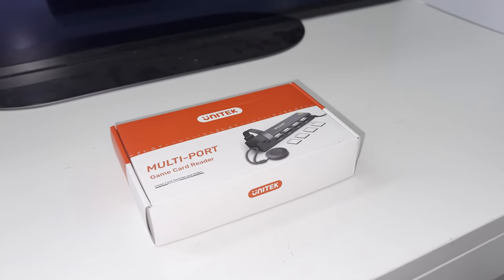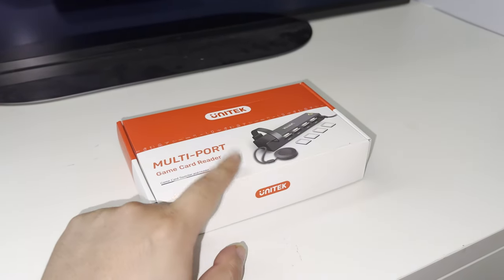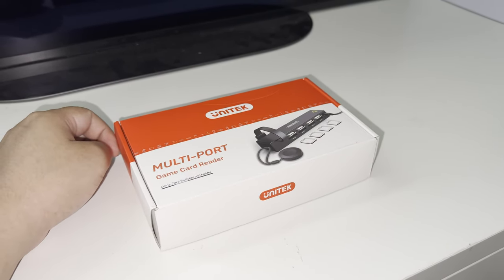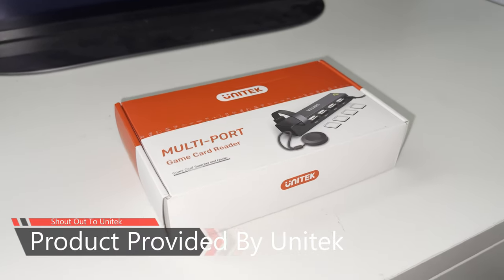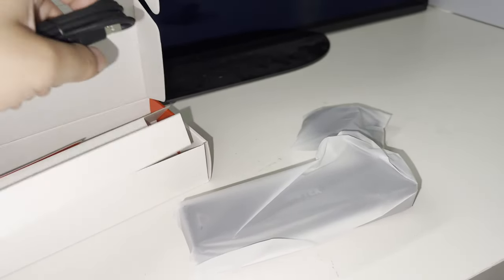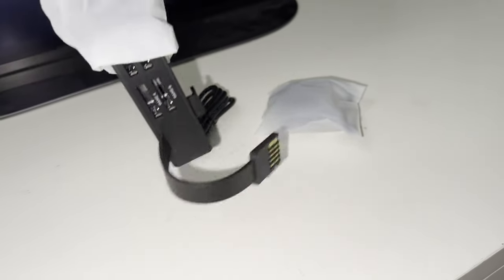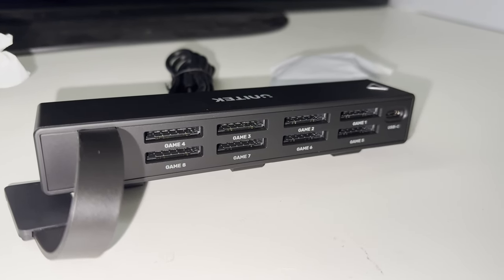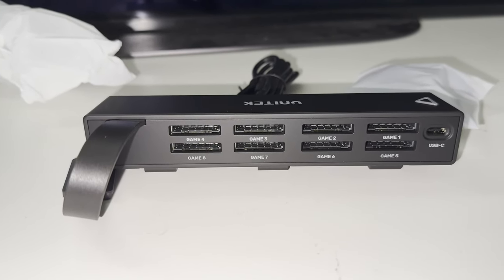MUST HAVE NINTENDO SWITCH ACCESSORY NOW BETTER - Unitek Multicart Reader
Would you like to have your products or game featured on JohnnyCanal? Do you have Questions? Comments?